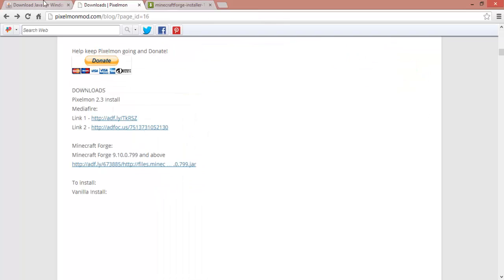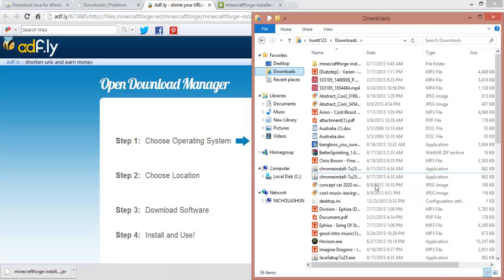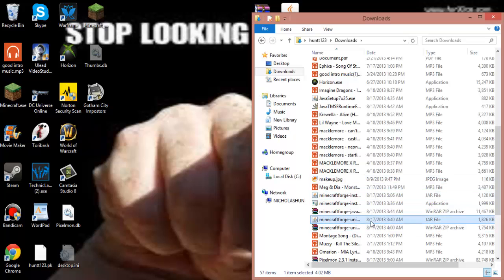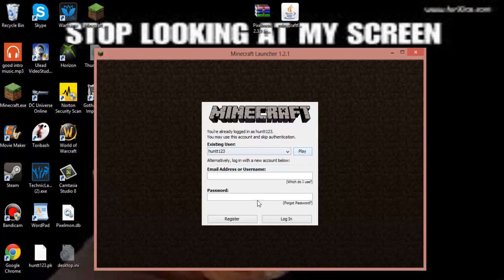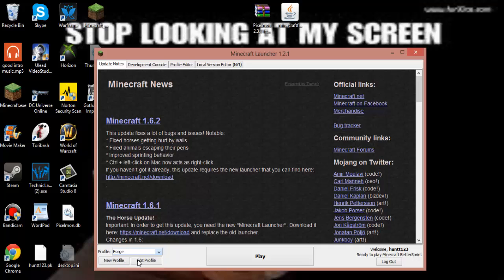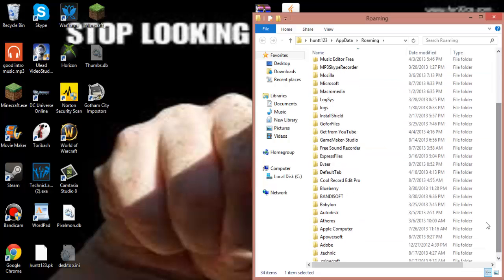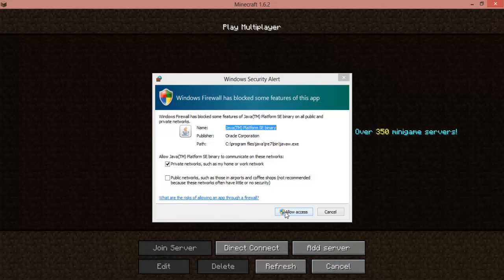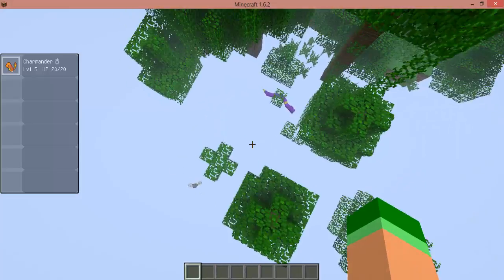How To Download Pixelmon 2.3.1 (On New 1.7.2 Launcher)